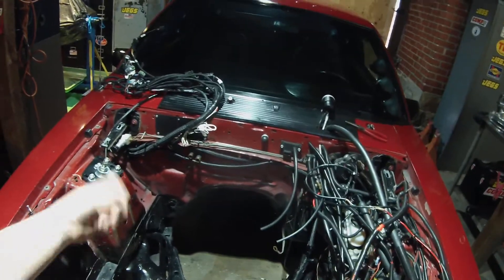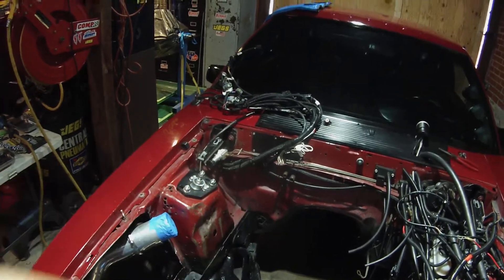PISTON BLOW OUT, LEAN POP